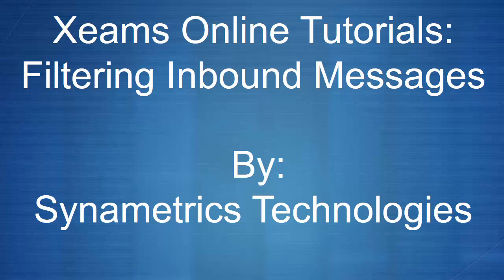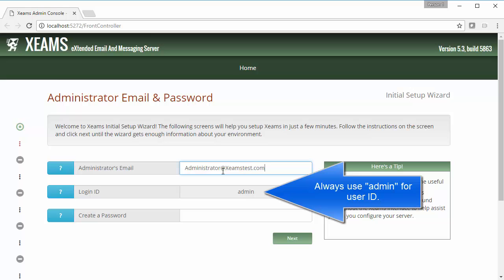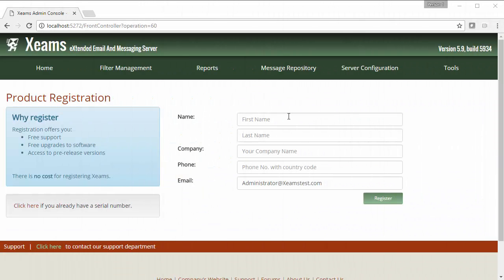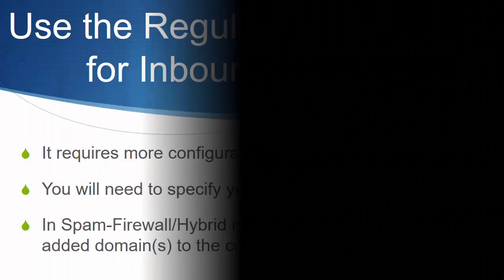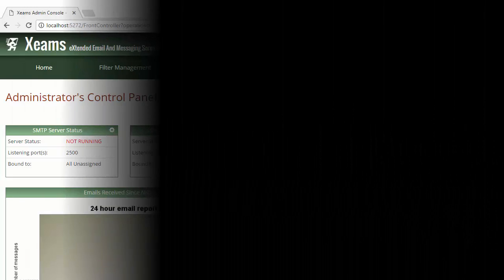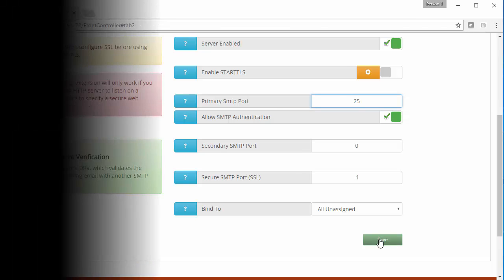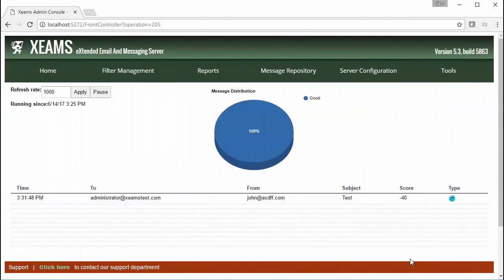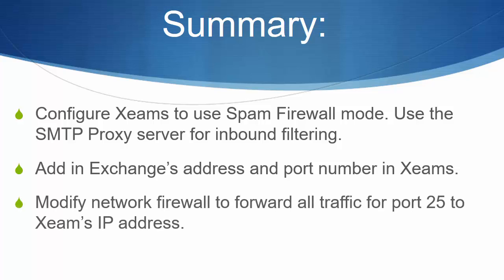Filter Inbound Junk Emails with Xeams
Configuring Xeams to filter inbound junk messages for a Microsoft Exchange Server.